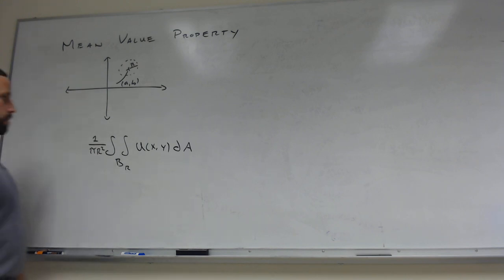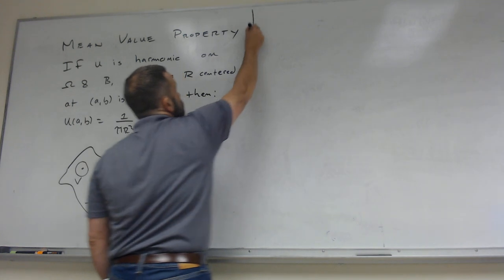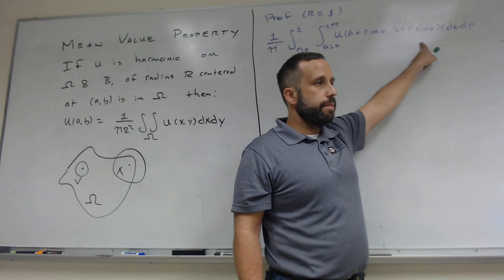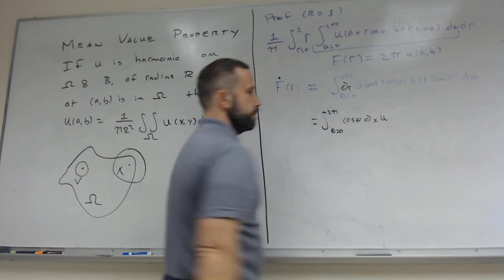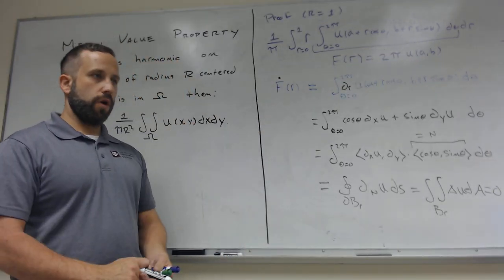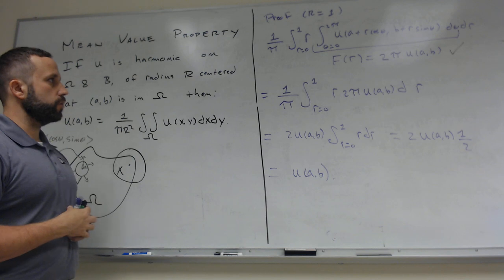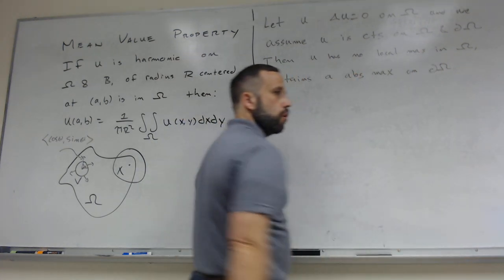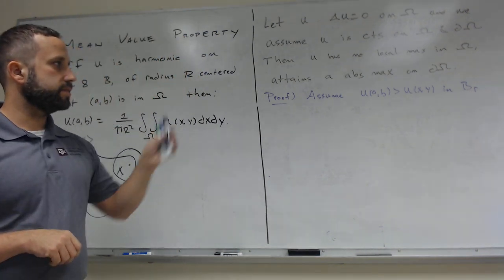Section 8 Questions 11, 12, 13